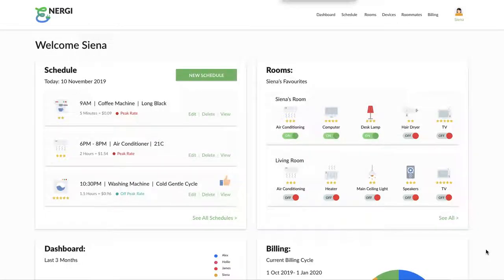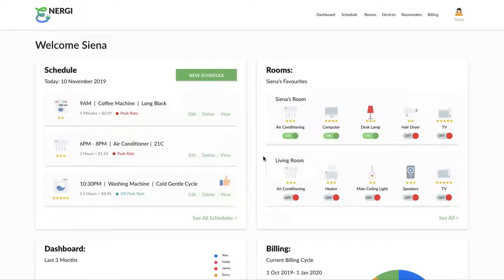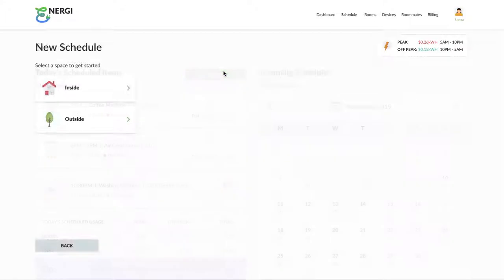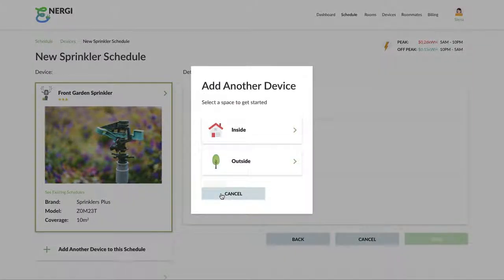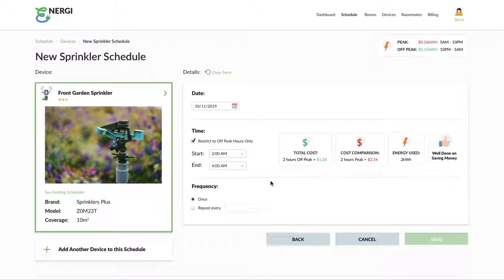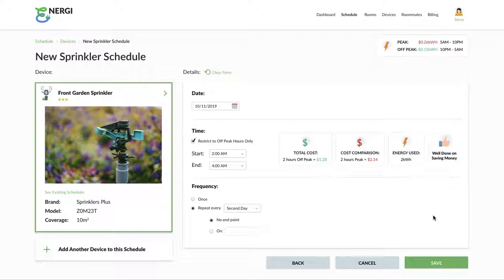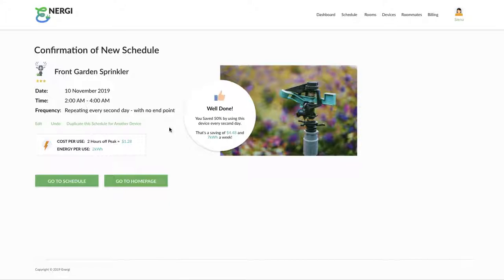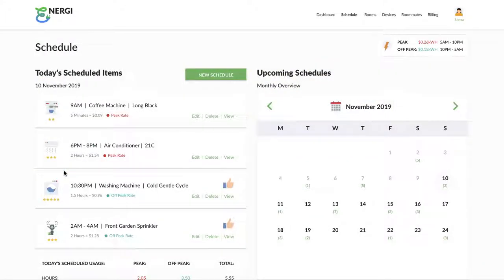Energi - create a new schedule video walkthrough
Interface Design - Smart Home Product Video Walkthrough